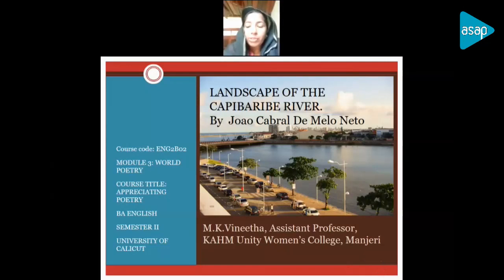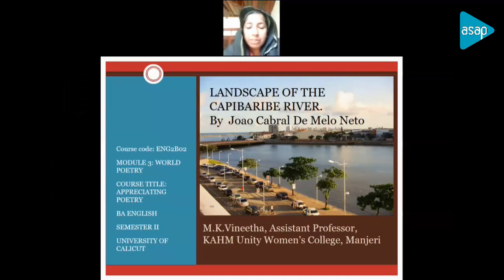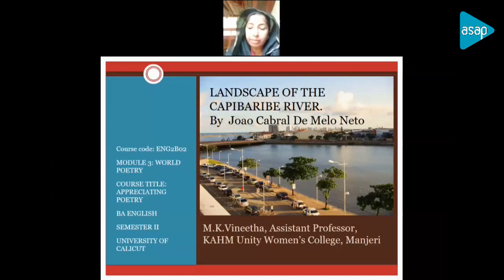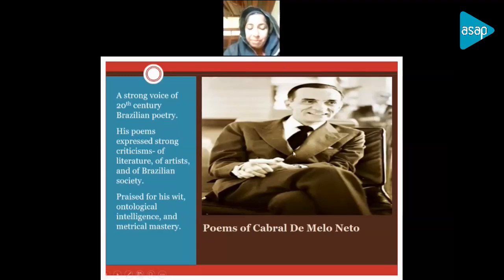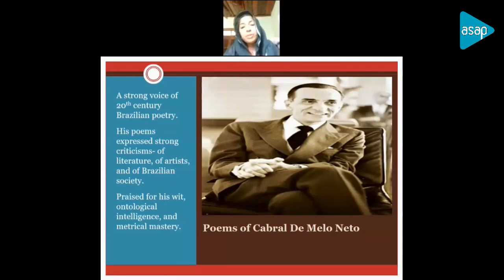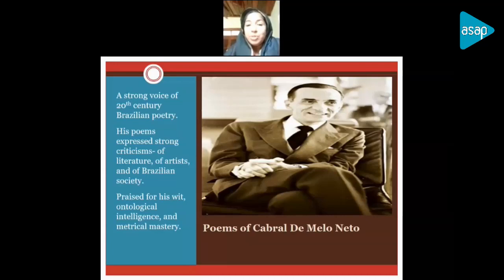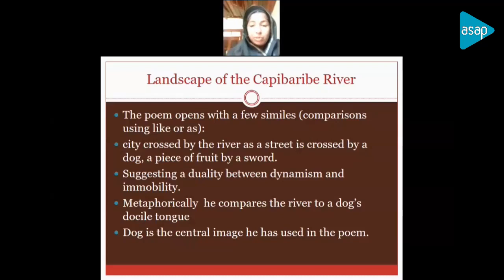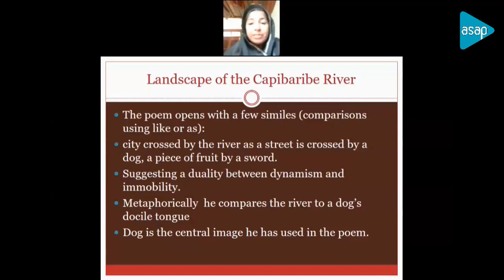ASAP Arts & Science Session 85 | 𝐁𝐀 𝐄𝐧𝐠𝐥𝐢𝐬𝐡 | 𝐋𝐚𝐧𝐝𝐬𝐜𝐚𝐩𝐞 𝐨𝐟 𝐭𝐡𝐞 𝐂𝐚𝐩𝐢𝐛𝐚𝐫𝐢𝐛𝐞 𝐑𝐢𝐯𝐞𝐫 𝐛𝐲 𝐌𝐫𝐬 𝐌 𝐊 𝐕𝐢𝐧𝐞𝐞𝐭𝐡𝐚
𝐂𝐨𝐦𝐦𝐨𝐧 𝐭𝐨𝐩𝐢𝐜 𝐟𝐨𝐫 𝐚𝐥𝐥 𝐀𝐫𝐭𝐬 & 𝐒𝐜𝐢𝐞𝐧𝐜𝐞 𝐮𝐧𝐢𝐯𝐞𝐫𝐬𝐢𝐭𝐢𝐞𝐬

𝐁𝐚𝐭𝐜𝐡: 𝐁𝐀 𝐄𝐧𝐠𝐥𝐢𝐬𝐡

𝐒𝐮𝐛𝐣𝐞𝐜𝐭: 𝐖𝐨𝐫𝐥𝐝 𝐏𝐨𝐞𝐭𝐫𝐲: 𝐀𝐩𝐩𝐫𝐞𝐜𝐢𝐚𝐭𝐢𝐧𝐠 𝐏𝐨𝐞𝐭𝐫𝐲

𝐓𝐨𝐩𝐢𝐜: 𝐋𝐚𝐧𝐝𝐬𝐜𝐚𝐩𝐞 𝐨𝐟 𝐭𝐡𝐞 𝐂𝐚𝐩𝐢𝐛𝐚𝐫𝐢𝐛𝐞 𝐑𝐢𝐯𝐞𝐫 𝐛𝐲 𝐉𝐨𝐚𝐨 𝐂𝐚𝐛𝐫𝐚𝐥 𝐃𝐞 𝐌𝐞𝐥𝐨 𝐍𝐞𝐭𝐨

𝐒𝐞𝐬𝐬𝐢𝐨𝐧 𝐛𝐲: 𝐌𝐫𝐬 𝐌 𝐊 𝐕𝐢𝐧𝐞𝐞𝐭𝐡𝐚 𝐀𝐬𝐬𝐭 𝐏𝐫𝐨𝐟𝐞𝐬𝐬𝐨𝐫 𝐨𝐟 𝐄𝐧𝐠𝐥𝐢𝐬𝐡, 𝐊𝐀𝐇𝐌 𝐔𝐧𝐢𝐭𝐲 𝐖𝐨𝐦𝐞𝐧'𝐬 𝐂𝐨𝐥𝐥𝐞𝐠𝐞, 𝐌𝐚𝐧𝐣𝐞𝐫𝐢 𝐌𝐚𝐥𝐚𝐩𝐩𝐮𝐫𝐚𝐦

𝐃𝐚𝐭𝐞 𝐨𝐟 𝐥𝐢𝐯𝐞 𝐒𝐞𝐬𝐬𝐢𝐨𝐧: 𝟐𝟐/𝟎𝟓/𝟐𝟎𝟐𝟎

𝐅𝐨𝐫 𝐥𝐢𝐯𝐞 𝐮𝐩𝐝𝐚𝐭𝐞𝐬, 𝐤𝐢𝐧𝐝𝐥𝐲 𝐟𝐨𝐥𝐥𝐨𝐰 𝐭𝐡𝐞 𝐨𝐟𝐟𝐢𝐜𝐢𝐚𝐥 𝐅𝐚𝐜𝐞𝐛𝐨𝐨𝐤 𝐩𝐚𝐠𝐞 𝐨𝐟 𝐀𝐒𝐀𝐏 𝐊𝐞𝐫𝐚𝐥𝐚,